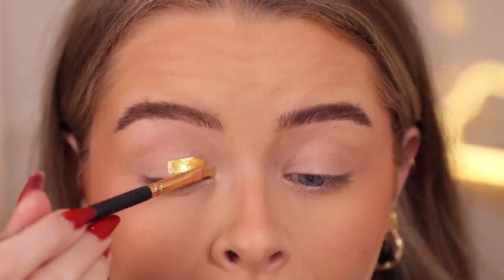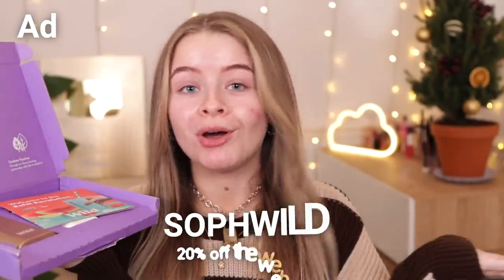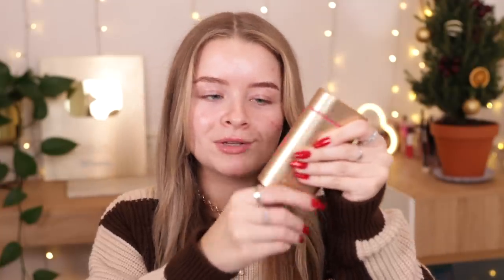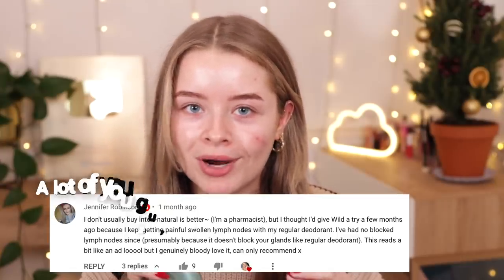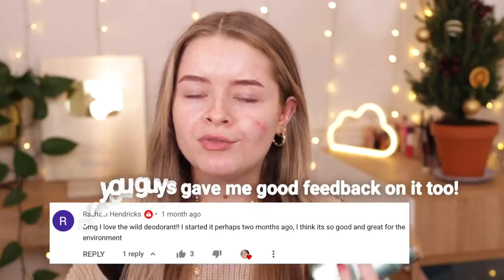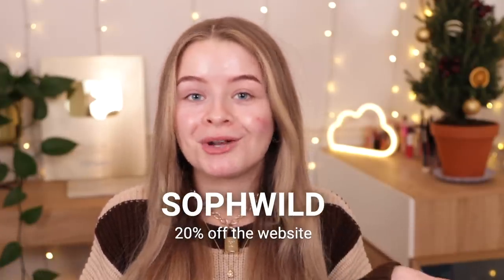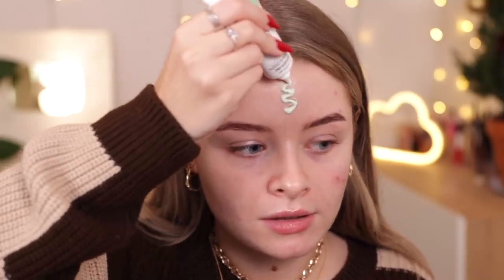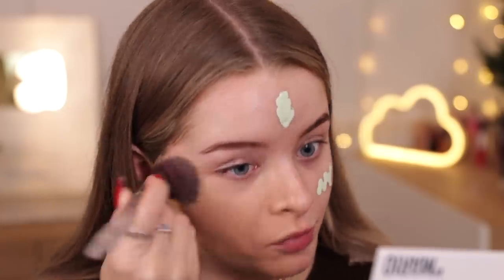TESTING VIRAL TIKTOK + INSTAGRAM PRODUCTS!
Wonderskin Blading Peel + Reveal Lip Stain